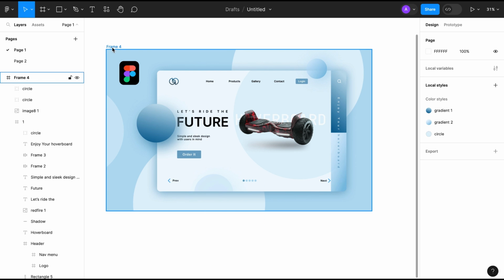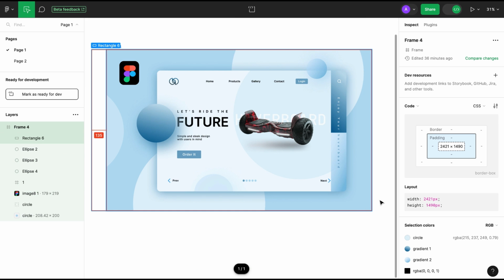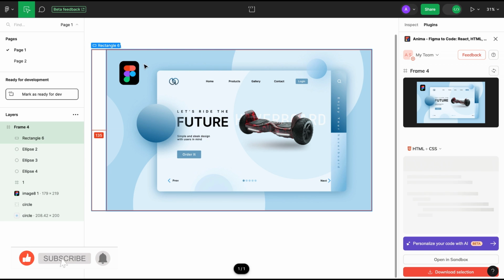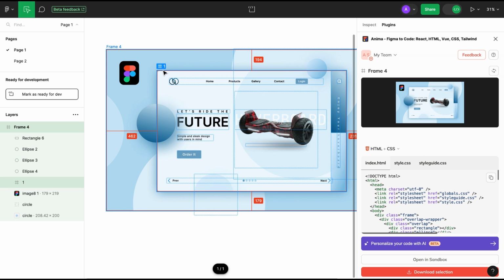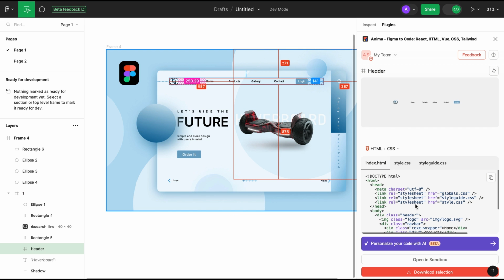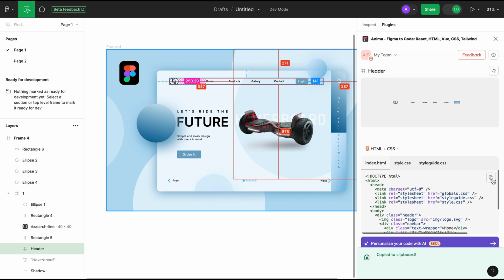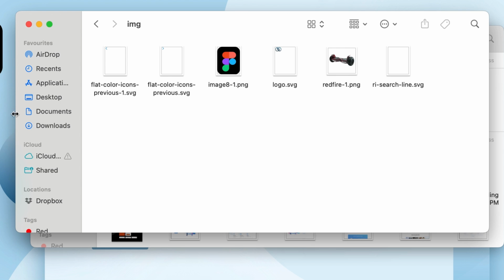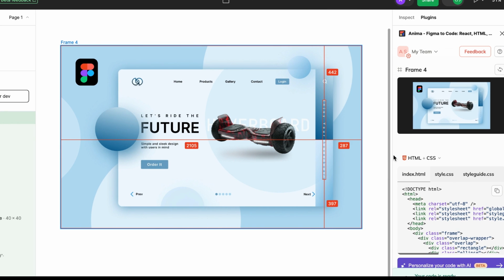Figma to HTML CSS | Figma to Code |Convert Figma to HTML CSS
Convert Figma to HTML CSS | Figma to HTML CSS | Figma to Code

In this tutorial, I will show you how to convert figma design into html code. I hope you will like it.

ui design,
figma for beginners,
figma design,
Figma prototype,
Figma tutorial,
figma design,
figma basics,
Figma Component,